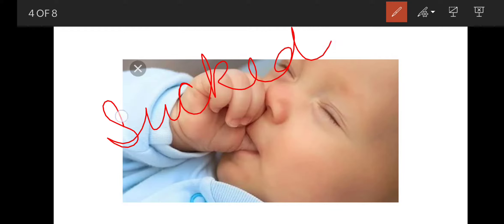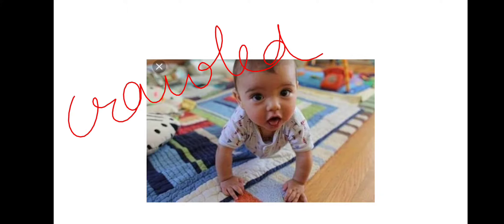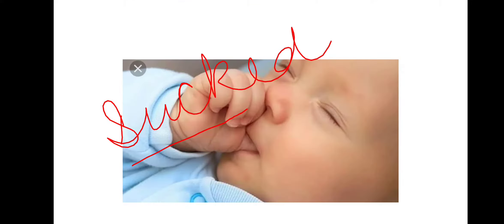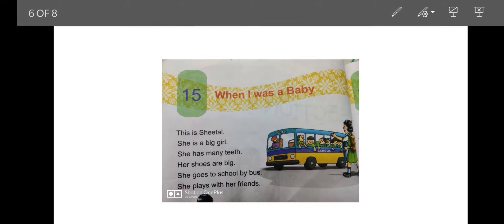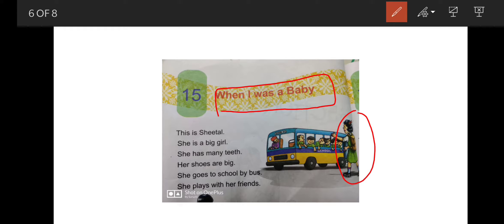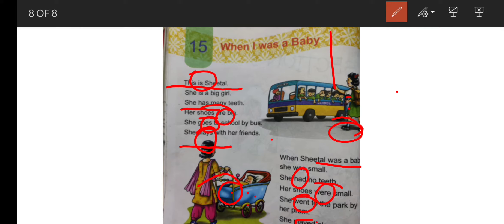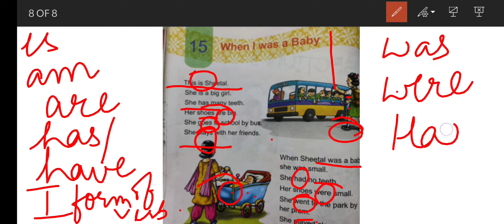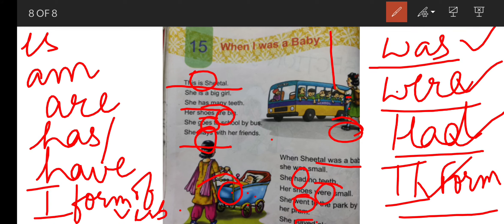Class#2nd#English#Ch-15#when I was a baby#12Oct,2020